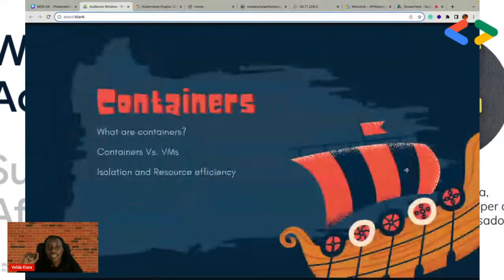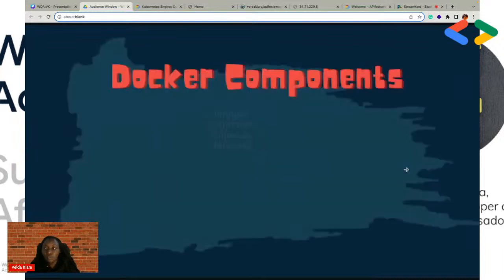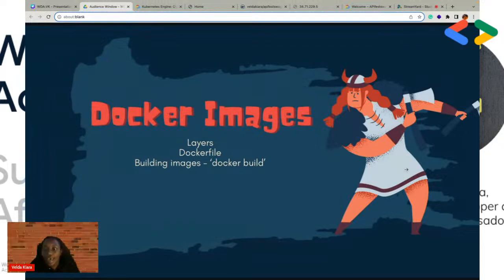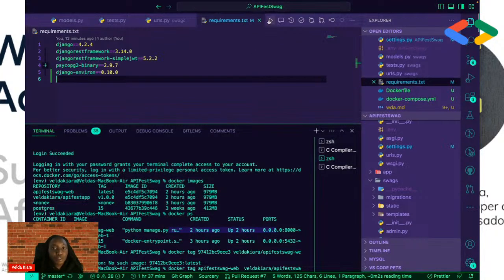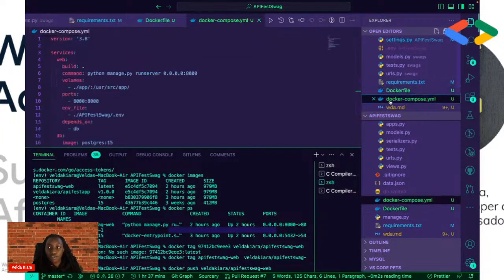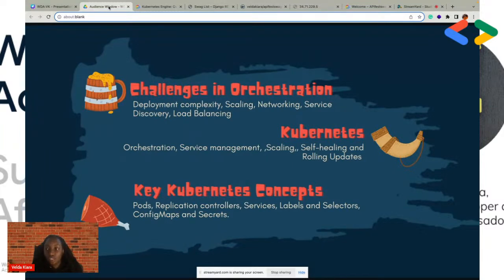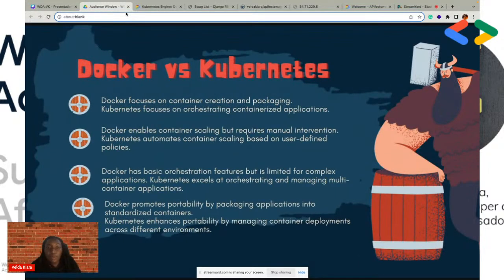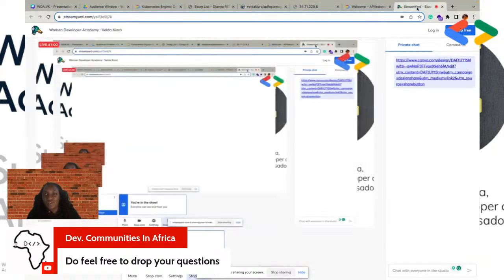Women Developer Academy : Velda Kiara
Topic :  It works on All Machines

Summary: Containerization of a Django application using Docker.

Containerization is a popular technique for deploying and managing software applications. Docker is a popular containerization platform that allows you to package an application and its dependencies into a single image. This makes it easy to deploy the application in any environment, regardless of the underlying operating system. Django is a popular Python web framework for perfectionists with deadlines.